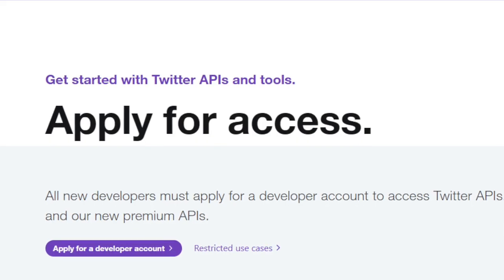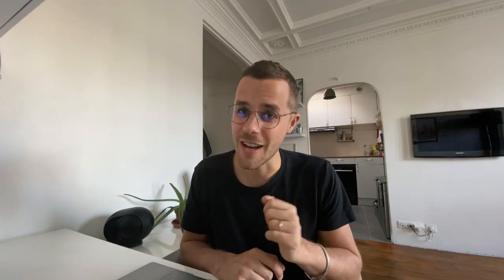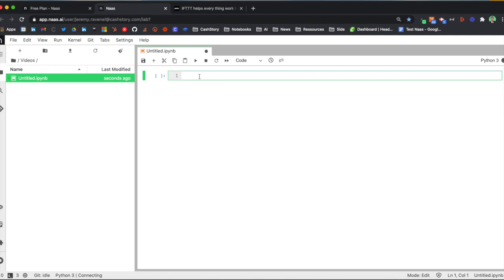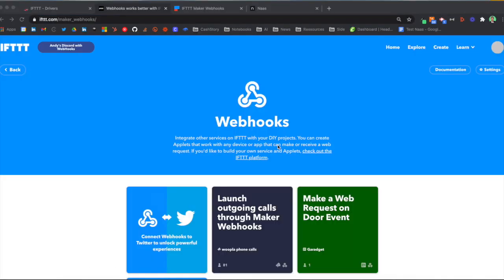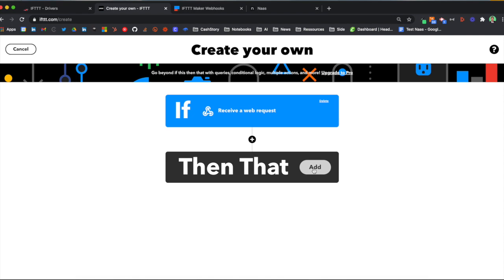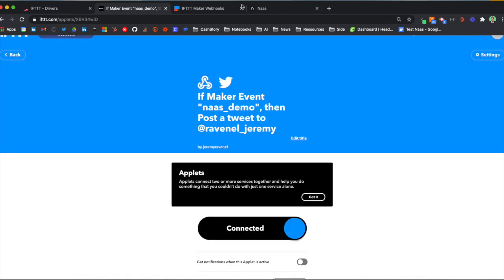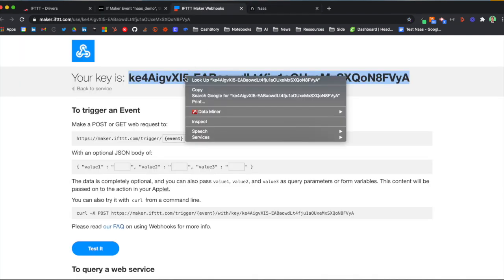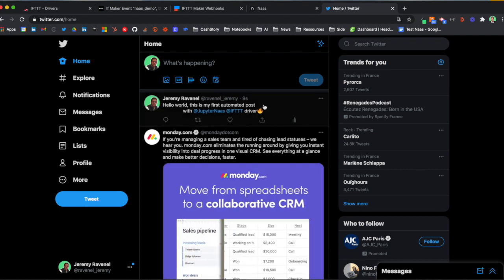📪 Post a tweet on Twitter with IFTTT low-code driver (3 min)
Twitter is one of the most popular social media platforms in the world.

BUT, if you want to build automation, you need to go through a form of 10+ questions and a review of min 24 hours before you get access to the API.

So we found a way to quickly set up an automation process by using IFTTT as a proxy.

With 8 lines of low-code python formulas, we made it easy for tech & non-tech users to send a post from a script on Twitter.

No technical configuration required. Here is the complete process (3 min) :

1. Open an account on naas.ai
2. Open an account on IFTTT.com
3. Go to the IFTTT webhook page to get your authentification Key
4. Go to the IFTTT create page to set up your Applet (IFTTT workflow)
- If  a request is received from a webhook (name your automation event)
- Then send a Twitter post (you need to pair IFTTT with your Twitter account at that point)
5. Copy the IFTTT driver example in your Naas notebook, you will have to change the twitter_post content, your key, your event name, and you can finally send your first Twitter post from a script :)

Cheers 🍹

About Naas.ai :
Naas is the first Jupyter based data-science platform that allows you to schedule, run, and expose all the awesome things you can with notebooks.
SaaS & Open-source.

🇫🇷 Tu es Français? Nous aussi, et nous faisons des formations dédiées au passage d'Excel à Python.